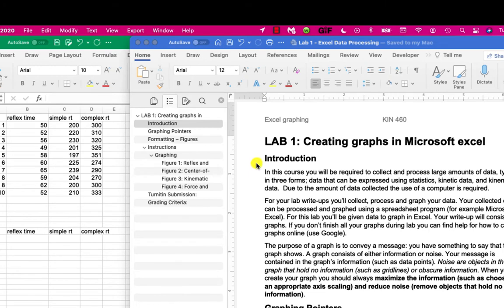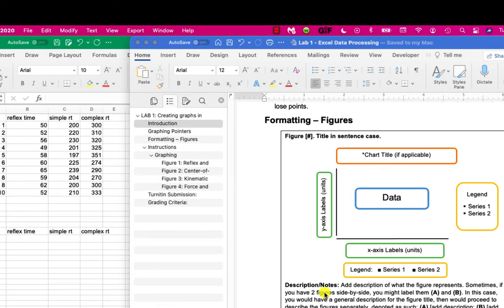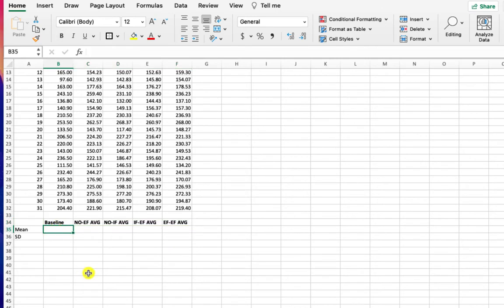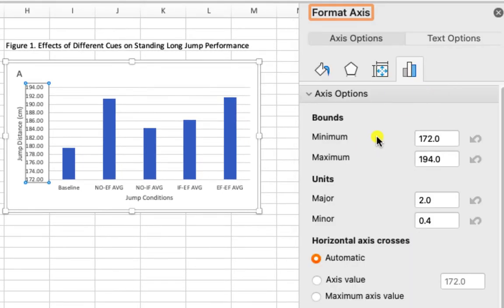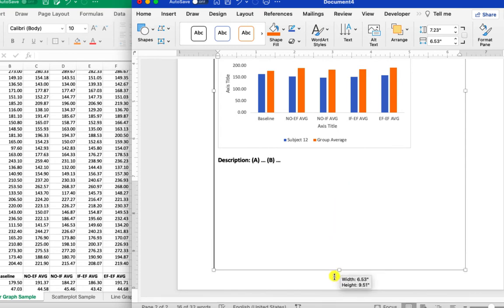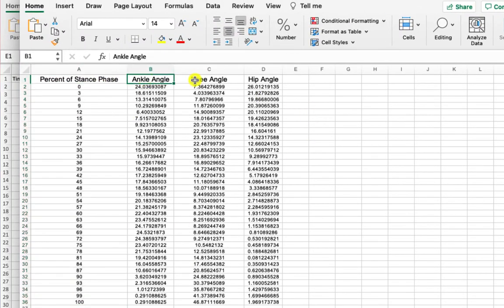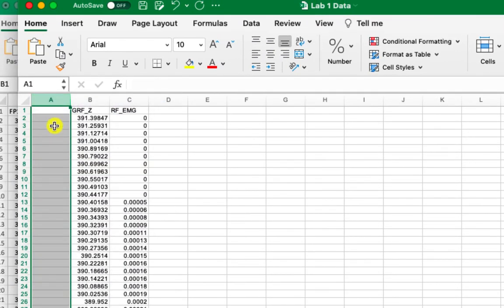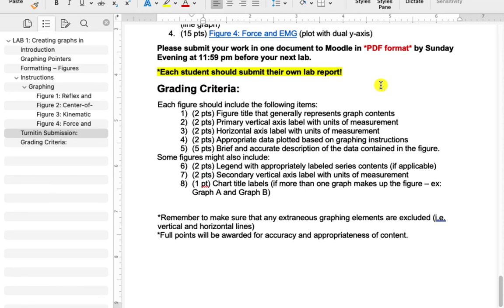KIN 460 - Lab 1 Graphing Tutorial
Table of Contents:

00:16 - Graphing Pointers
10:44 - Figure Formatting
12:47 - Instructions Layout
16:06 - Figure 1 Graphing Sample
36:14 - Pasting Graphs in Word
39:12 - Figure 2 Graphing Sample
47:22 - Figure 3 Graphing Sample
56:12 - Figure 4 Graphing Sample
01:04:00 - Write Up Instructions
01:05:20 - Grading Criteria